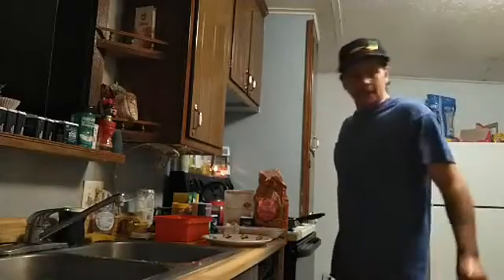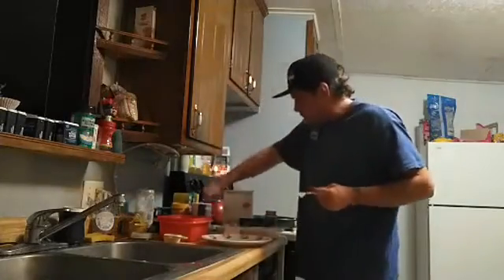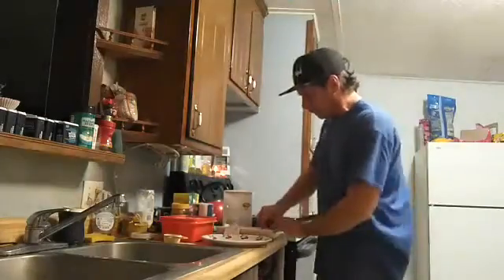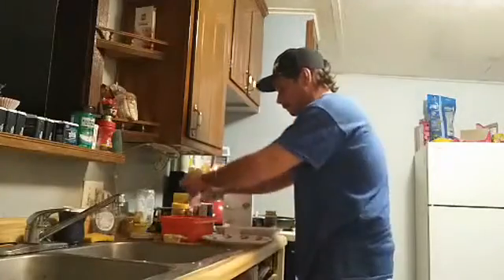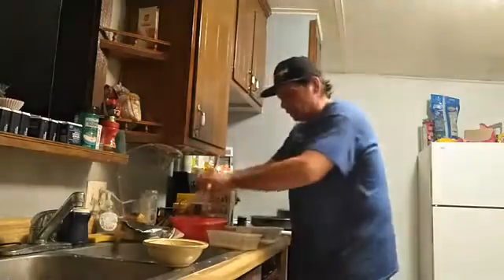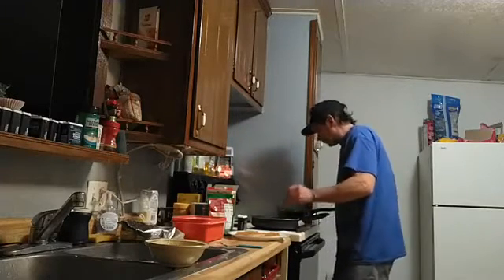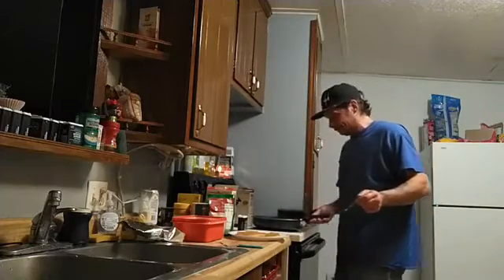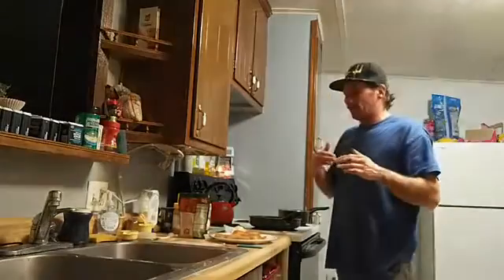Best quick and easy recipe for Fried pork chops my way an how to season a cast iron skillet